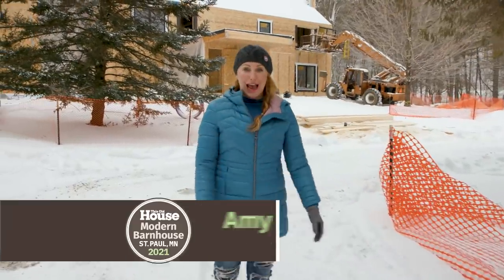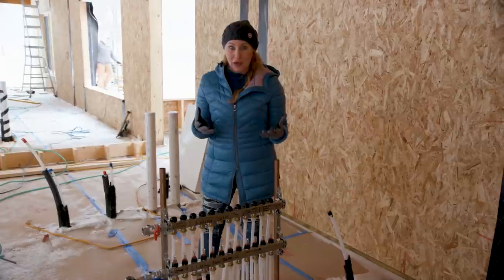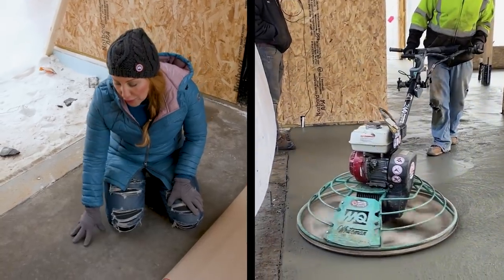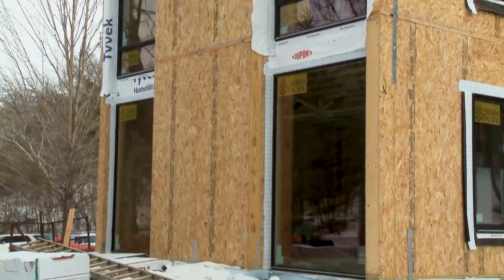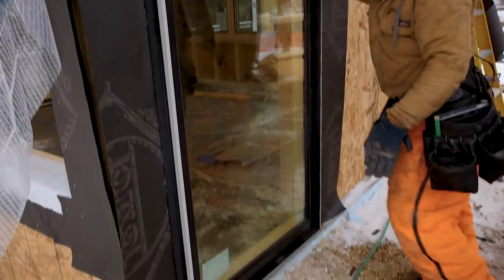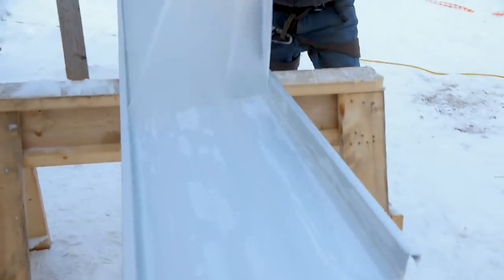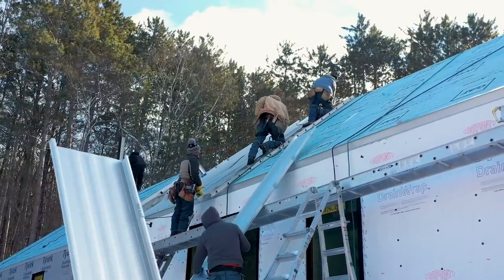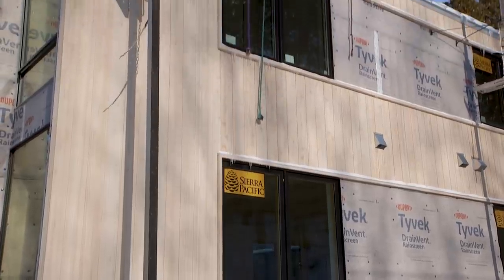Sealing the Building Envelope | Modern Barnhouse Ep 2 | This Old House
In episode 2: At the 2021 Modern Barnhouse in Minnesota, the snow is falling—and so are the temperatures. Here’s how the innovative building materials used throughout will keep this home comfortable and running efficiently, all year round.

About This Old House TV:
This Old House is the No. 1 multimedia home enthusiast brand, offering trusted information and expert advice through award-winning television, a highly regarded magazine, and an information-driven website. This Old House and Ask This Old House are produced by This Old House Ventures, LLC and are presented on PBS by WNET.